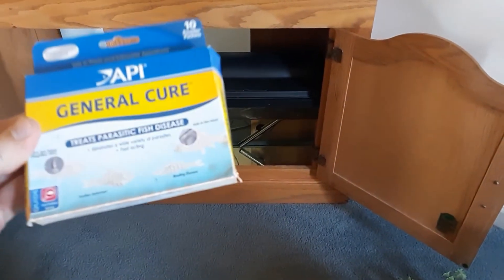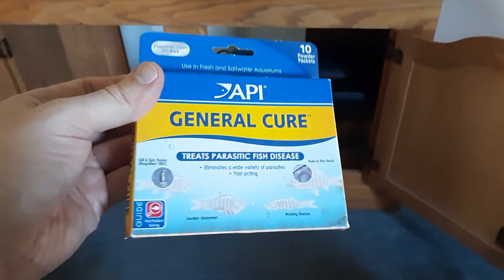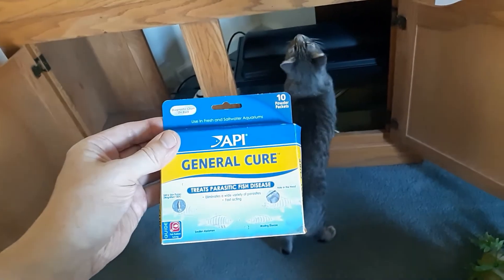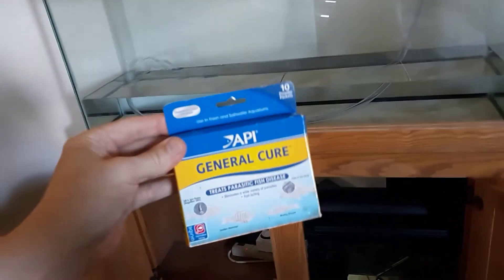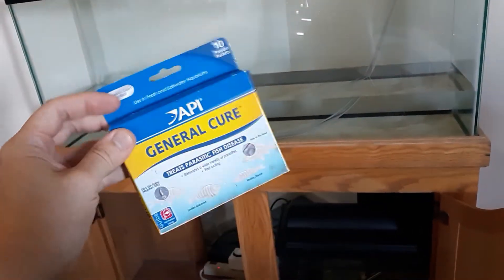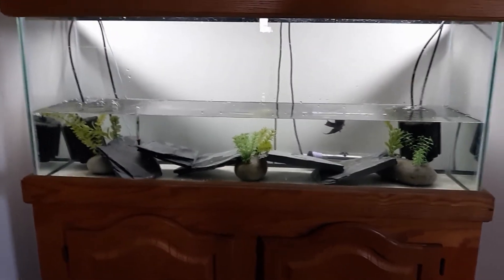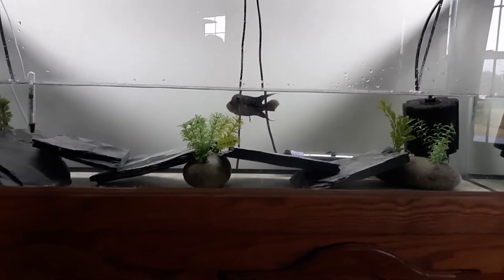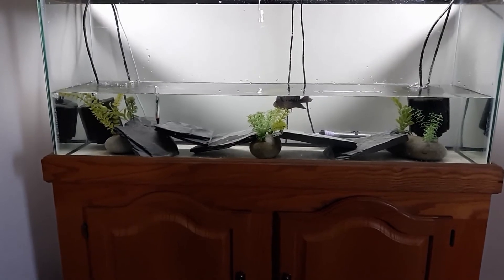DIY Tip To Save Money On Medicine Treating Aquarium Fishtank Fish By Quarantining In Smaller Space.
DIY Tip To Save Money On Medicine Treating Aquarium Fish Tank Fish By Quarantining In Smaller Space. Quick Video to save you some money trying to medicate your Aquarium Fish to rid from diseases. Such as Hexamita etc.

API® GENERAL CURE fish remedy treats a wide variety of parasitic diseases including velvet, fish lice, hole-in-the-head disease (Hexamita spp. & Spironucleus), gill & skin flukes (Dactylogyrus & Gyrodactylus ). For use in both freshwater and saltwater aquariums. This fish remedy will not color the aquarium water.